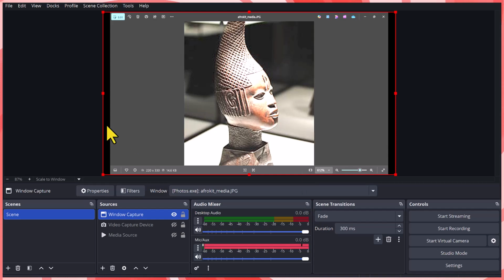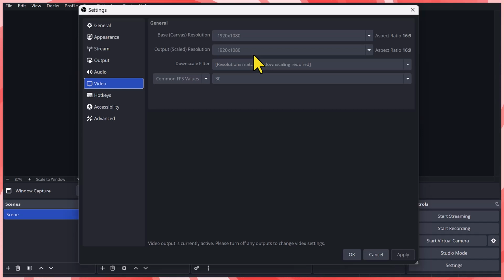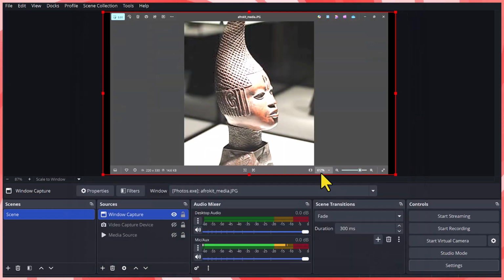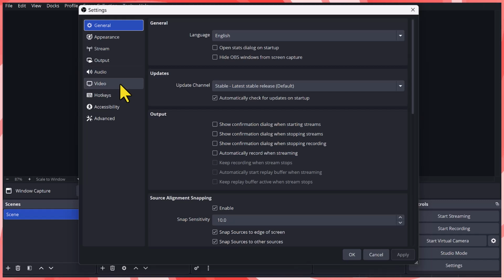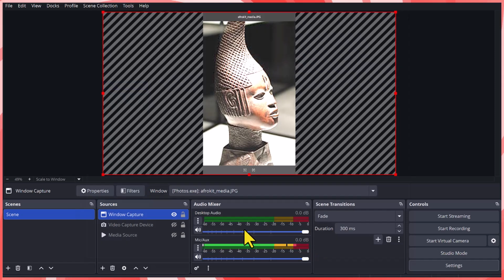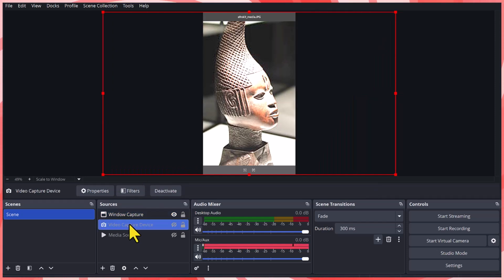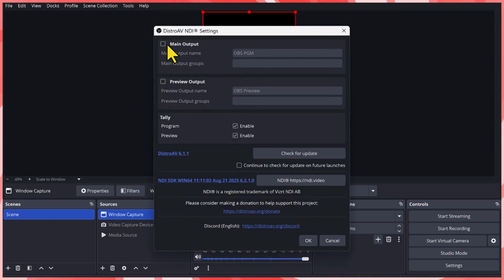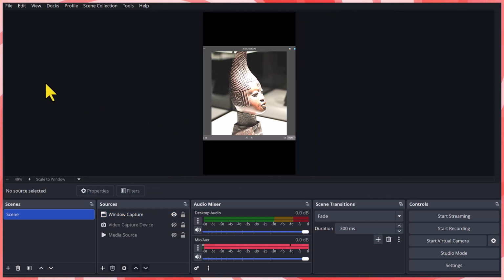Change OBS Preview to Portrait | Phone View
How to change OBS Preview from Landscape to Portrait. The phone view size.